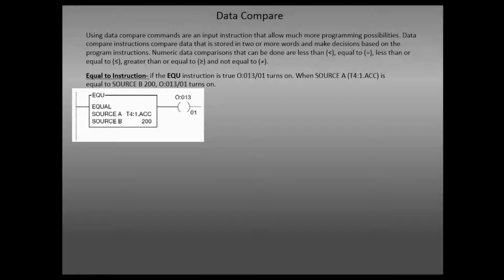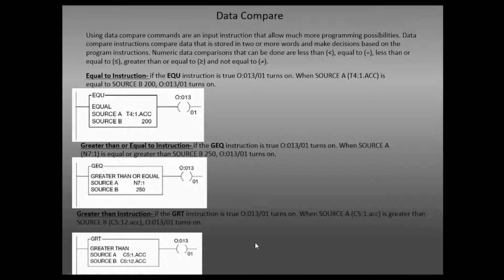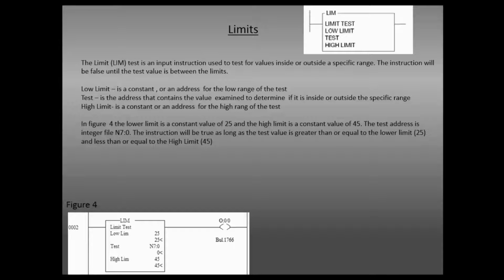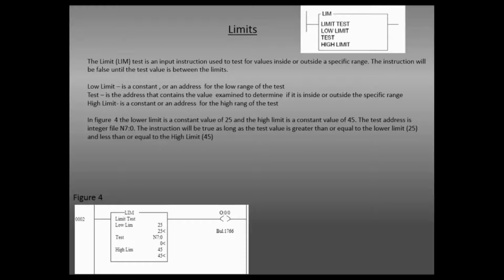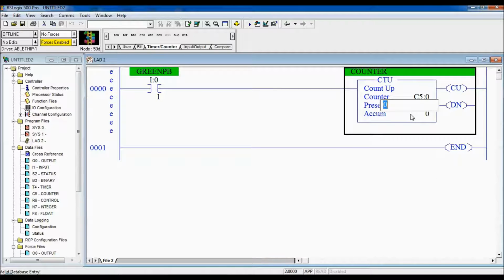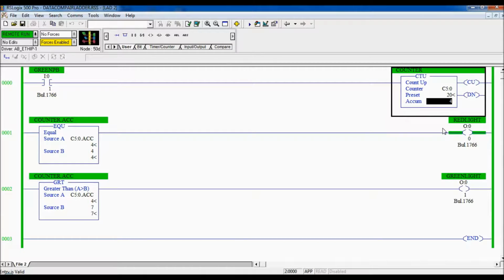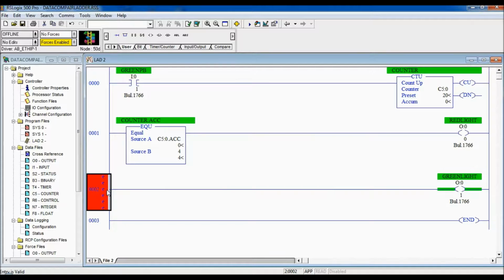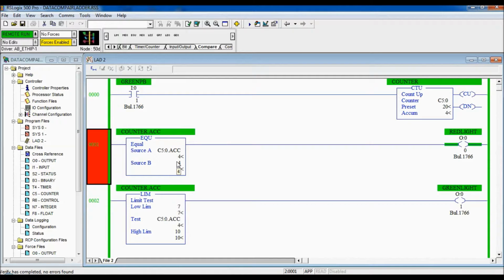RSlogix Tutorial on Compare Instructions GRT, LIM, EQU, LES etc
This video is one in the series of tutorials on  programming Allen Bradley Programmable Logic Controllers (PLC) using RSLogix500. This Video shows how to use data compare instructions like greater then, less then, equal to, limit test etc. in ladder Logic.